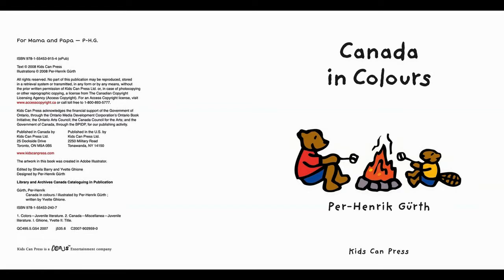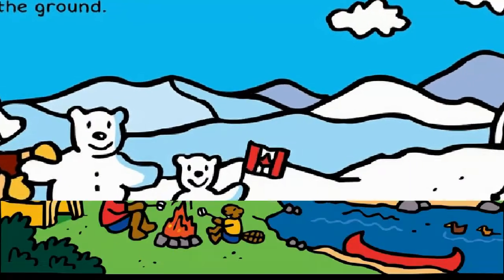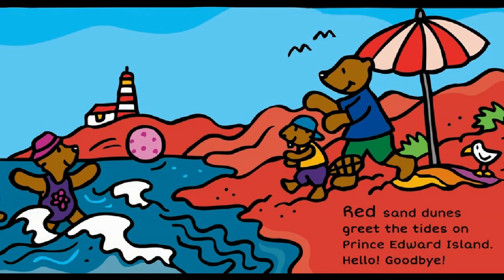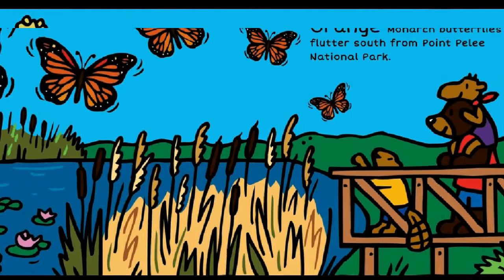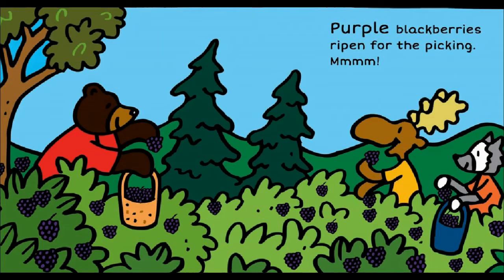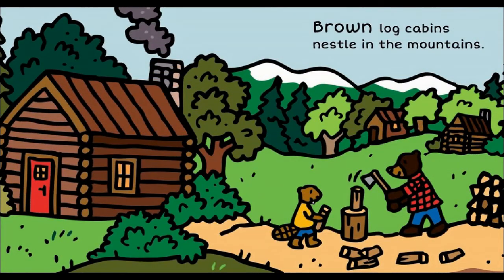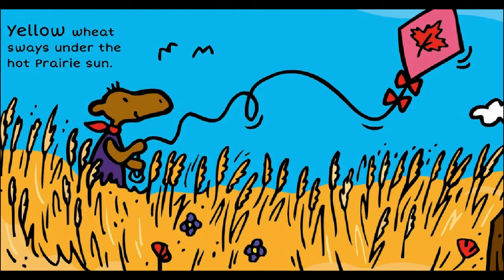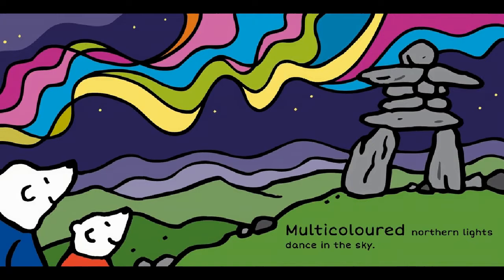KIDS BOOKS READ ALOUD ~ Canada In Colours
A beautiful book of all the colours of Canada!

📚BOOK LINK
CANADA IN COLOURS
Written by Per Henrik Gurth (Author, Illustrator)

Please follow the link to purchase a  copy for your child. Having your own book to hold in your hands and read over and over is such a wonderful experience!  Your child will blossom and grow as they dive into a fantastical world of imagination!